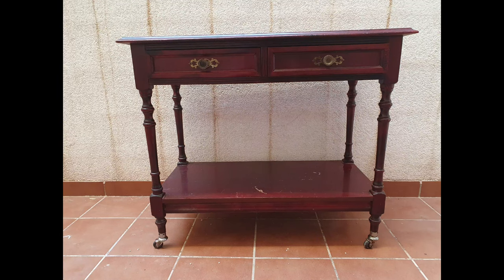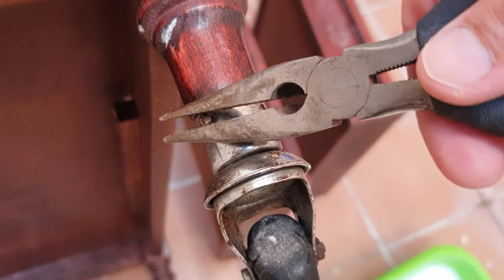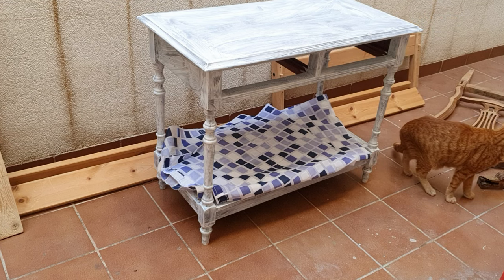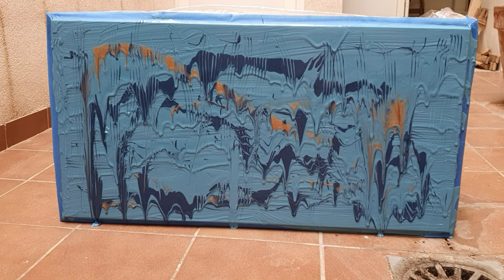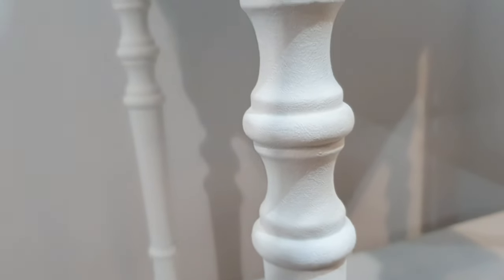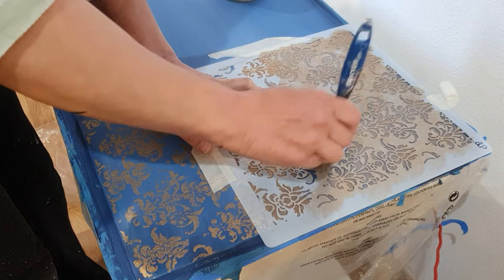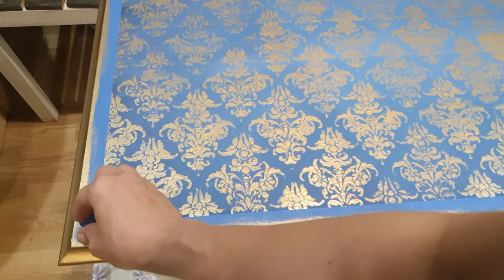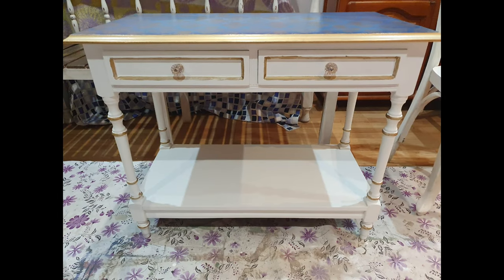Damask STENCIL, failed POURING and a lot of SPARKLE 😉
Hi everyone,

In this video, I'm going to show you how I transformed an old small table using chalk paint and a damask stencil. I also attempted pouring paint straight from the can onto my piece of furniture (you know, one of those tricks you can find on the internet). I failed miserably, but that could stop me. ...well, at least not for a long time. I learned from my mistakes and, although there is still room for improvement,  the end result was still pretty good!

This was a fun and challenging project, and I hope you enjoy watching it as much as I enjoyed making it.

It’s incredibly important to mention that I'm participating in the UglyDucklingChallenge hosted by Cory @DesertDIY If you're interested in learning more about this challenge or seeing other amazing furniture makeovers, check out the playlist